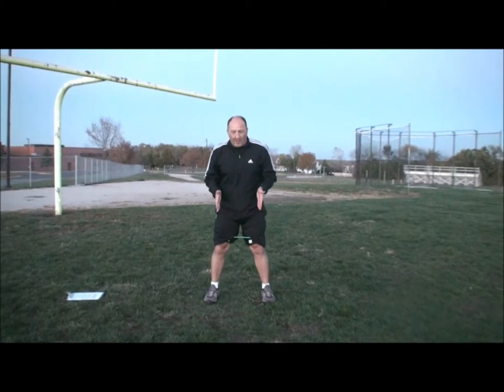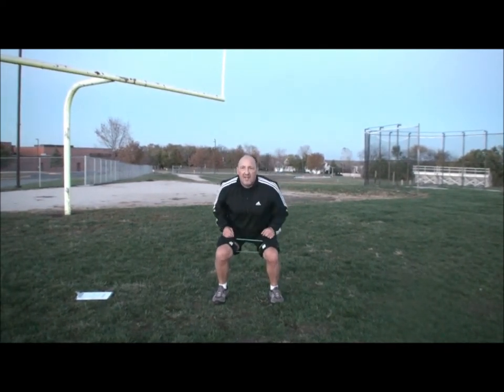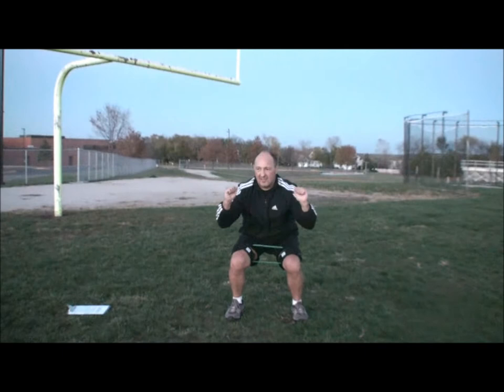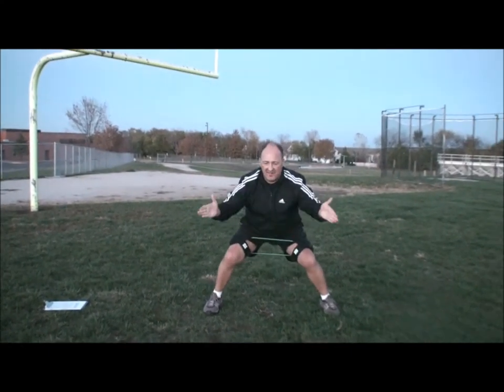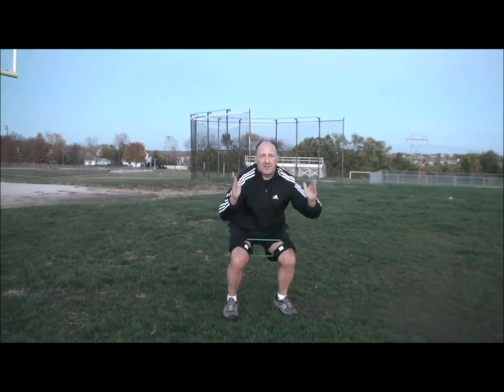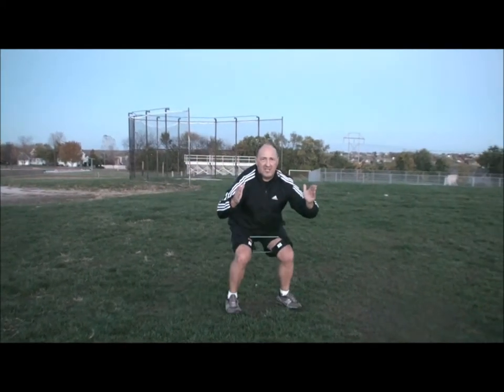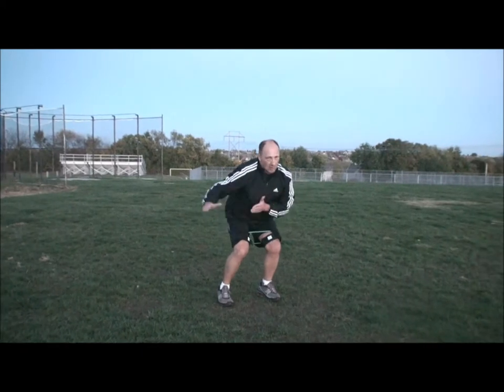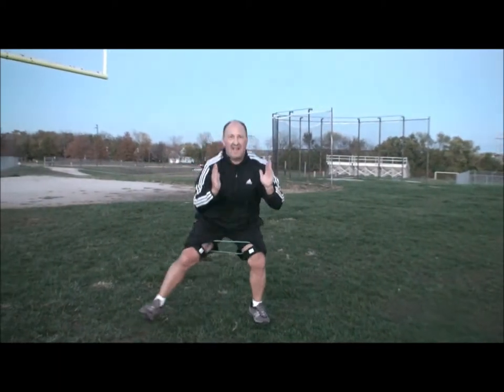Exercise for Glutes and Ham string - add resistance bands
The Butt slide is a great exercise to strengthen and stretch your hamstrings and glute muscles.  target your hamstrings and butt with the exercises for strength, stretch and speed development.  The Kinetic Bands offer a great resistance enhancement to your workout.